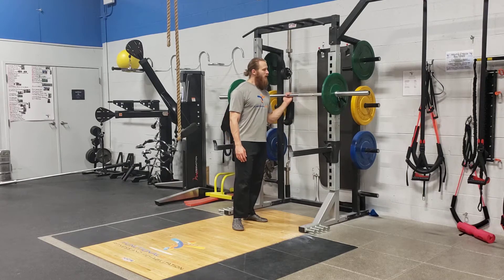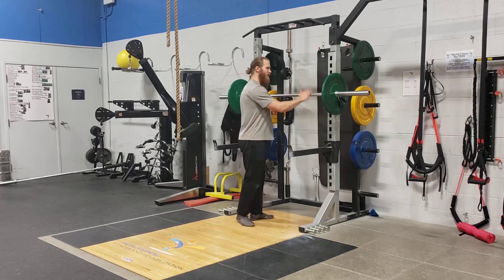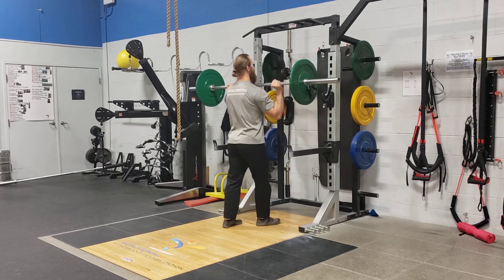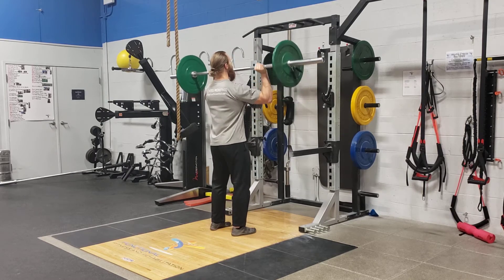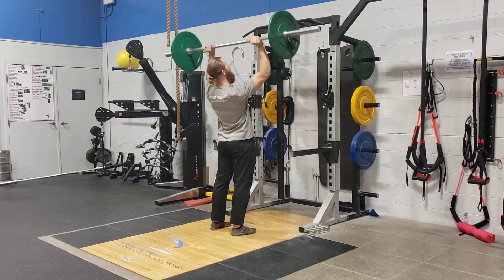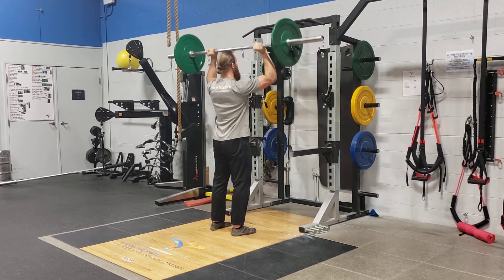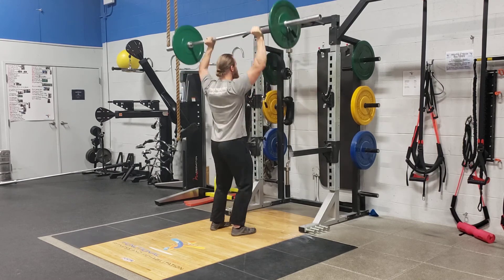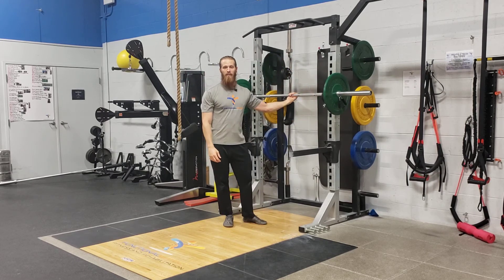BB Overhead Press